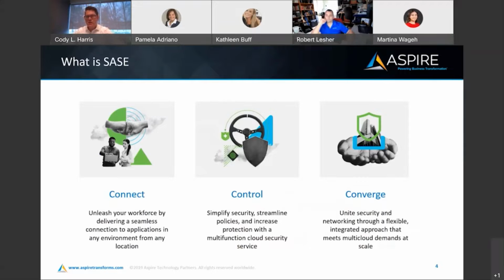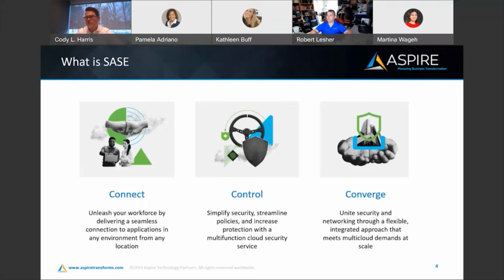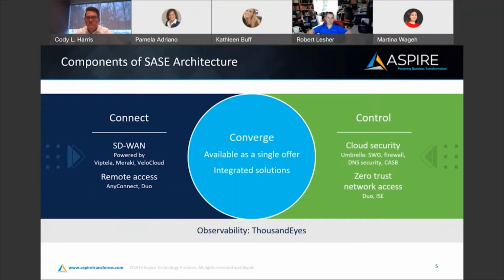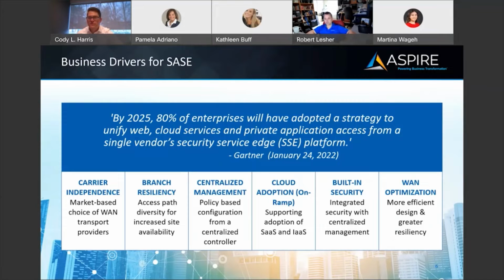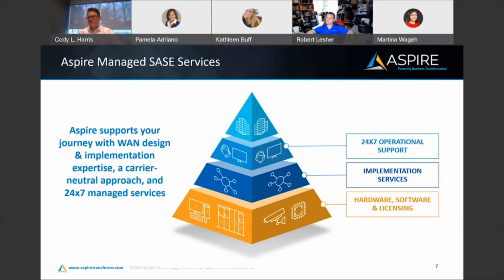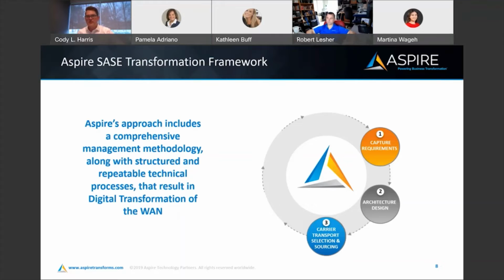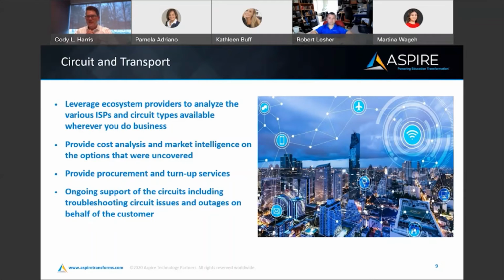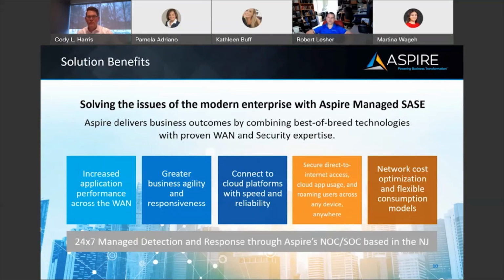SD-WAN: The next generation - SASE Part 2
Redundancy, resiliency, simplicity, and security!

Join us we continue to review the benefits of SD-WAN: The next generation SASE and much more!

     * What is SASE? A review
     * SASE Architecture
     * Customer Challenges: Today’s WAN
     * Aspire Managed SASE Services
     * Circuit and Transport

Your hosts:
     * Robert Lesher, Pre-Sales Solutions Engineer, Aspire Technology Partners
     * Cody Harris, Director, Digital Architectures, Aspire Technology Partners